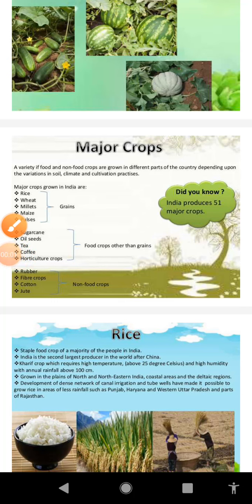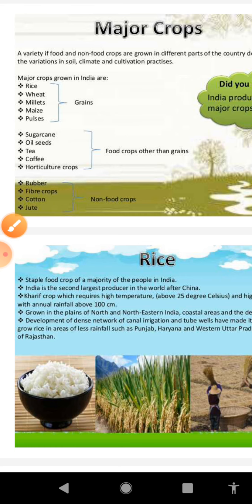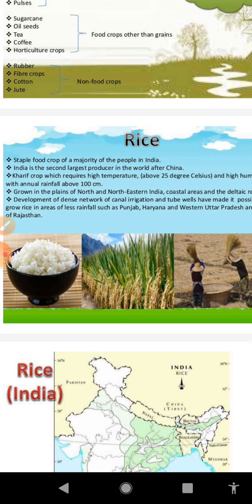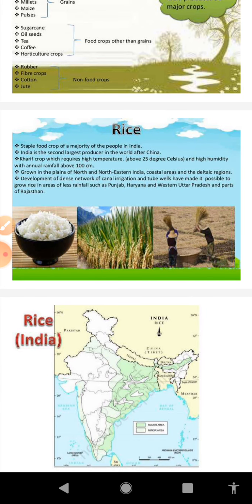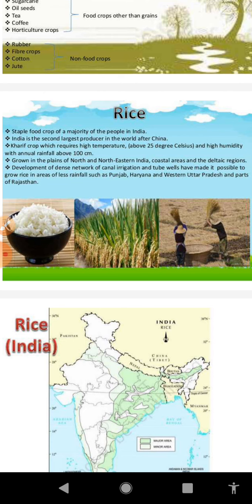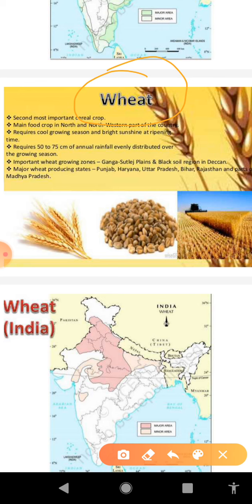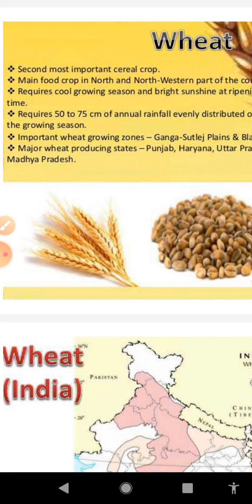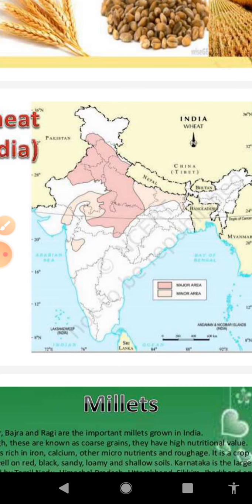Class:X, Geography, Lesson:4,Part:2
~Kaushal Kishore